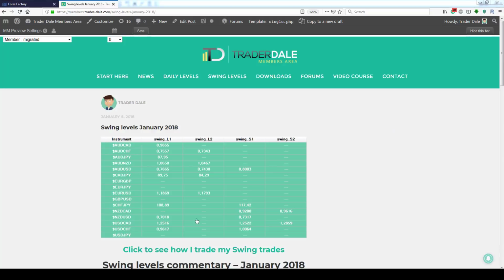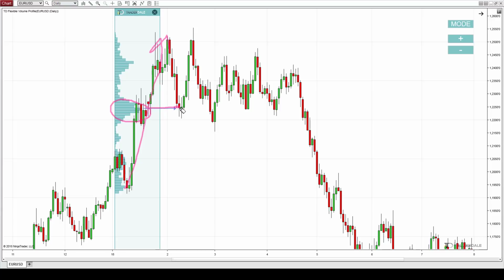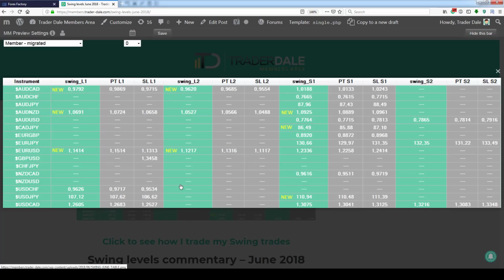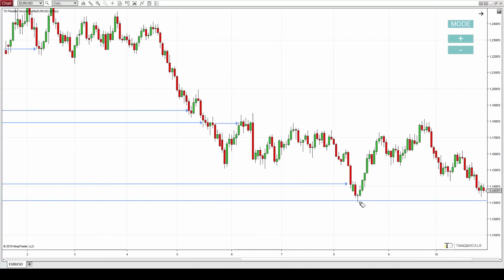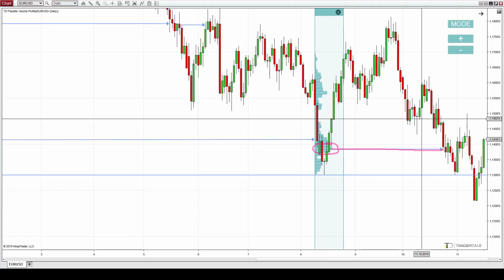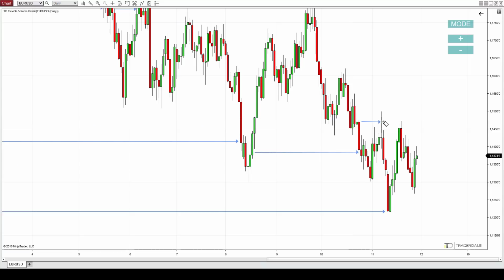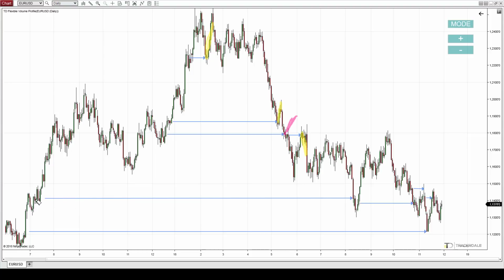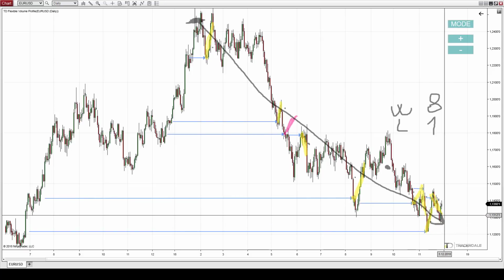EUR/USD Swing Trade Recap & Trade Setups Description